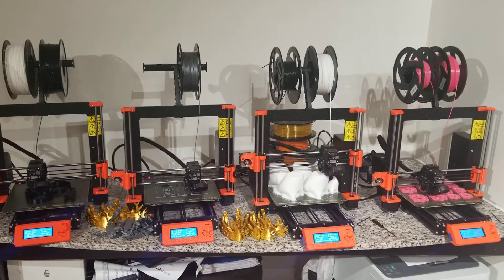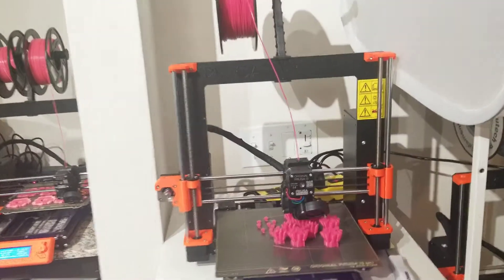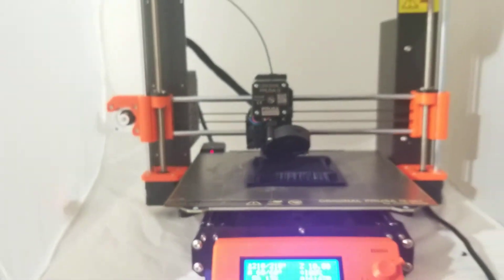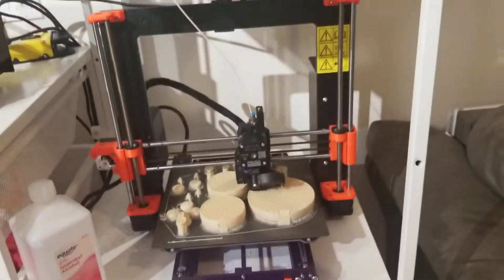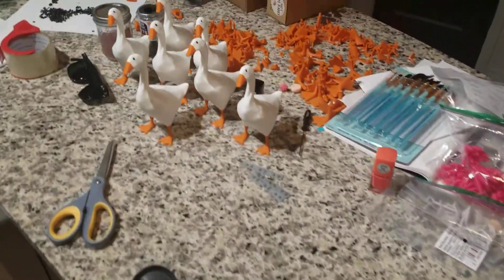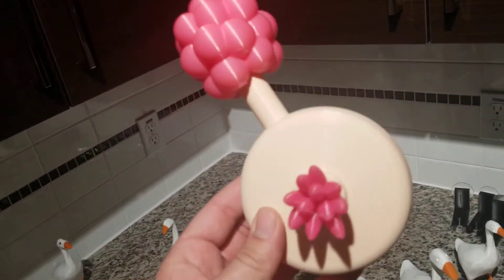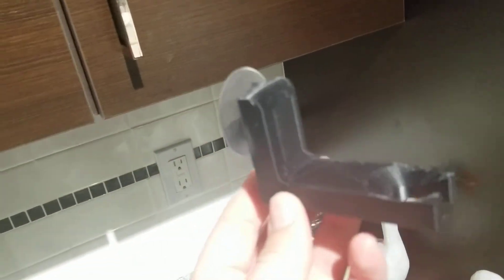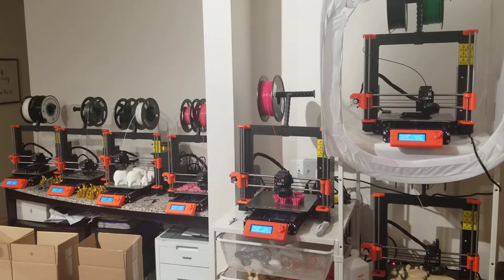Eight Prusa MK3S 3D Printer Farm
Christmas 2019, catching up on holiday orders all through Christmas Eve and Christmas Morning.

Running eight Prusa Research MK3S printer machines (kit built by myself), along with a Raise3D N2 printer in garage.